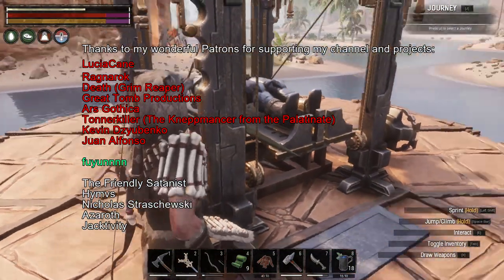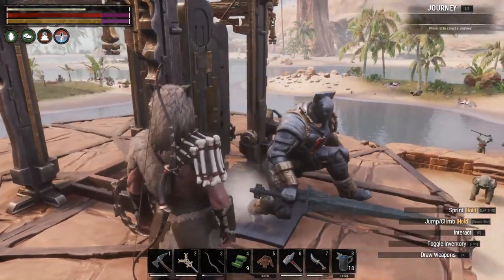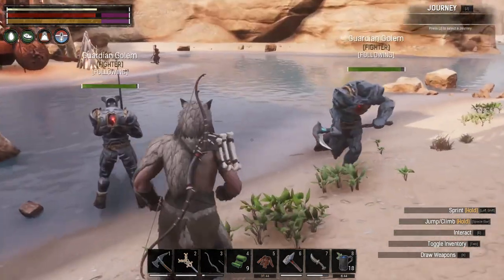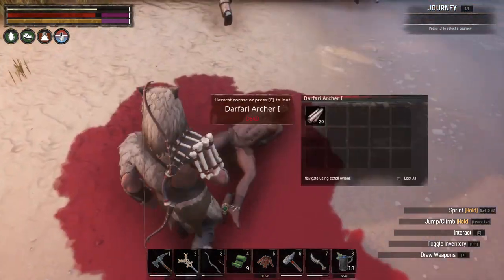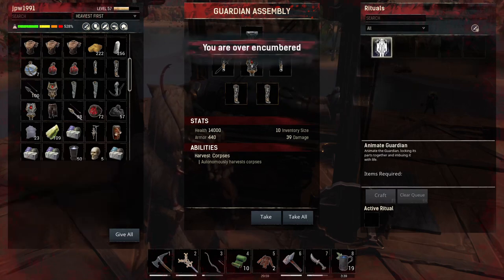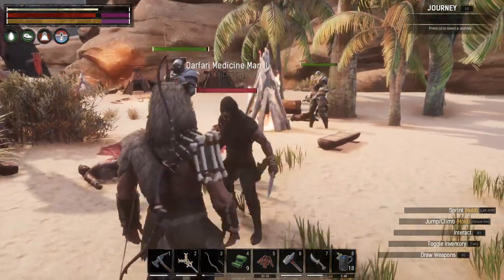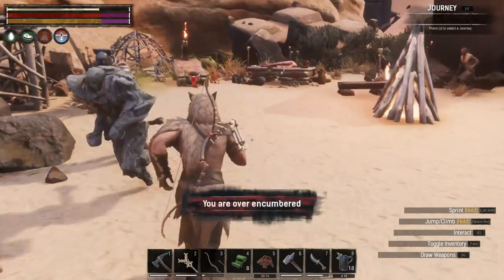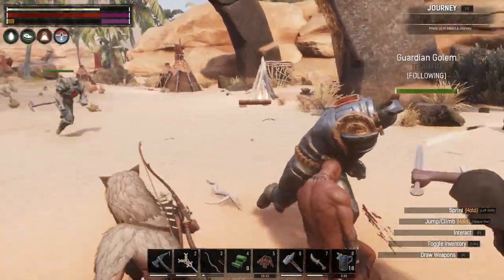Golems in Conan Exiles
Cheb Gonaz investigates the new Golems and Golem Crafting in Conan Exiles.